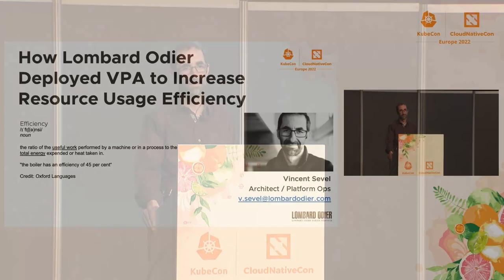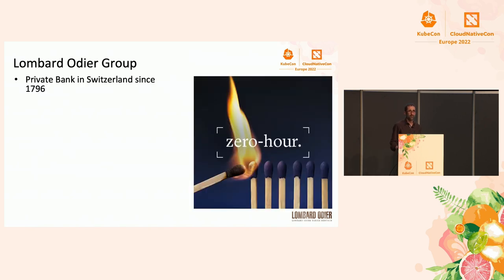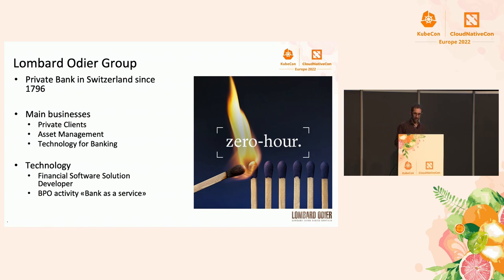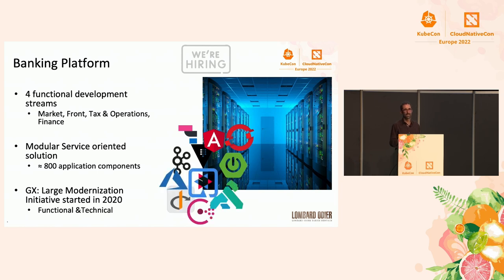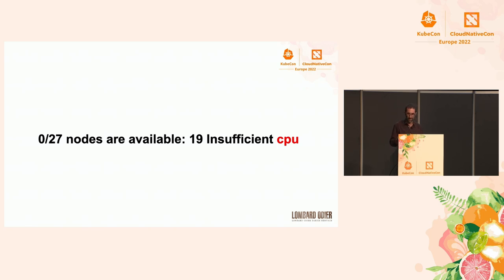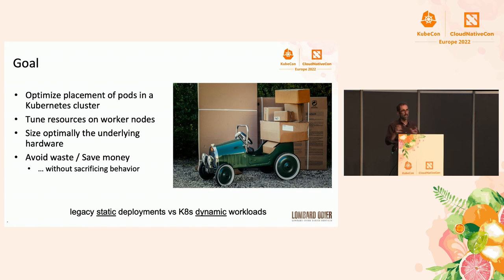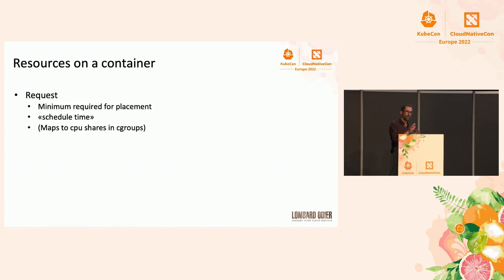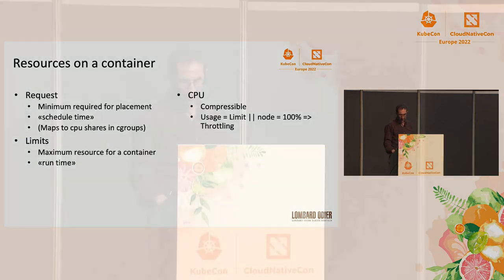How Lombard Odier Deployed VPA to Increase Resource Usage Efficiency - Vincent Sevel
How Lombard Odier Deployed VPA to Increase Resource Usage Efficiency - Vincent Sevel, Lombard Odier SA

Container orchestrators have become the de-facto standard to deploy a wide variety of workloads. As the number of deployments increases, so is the pressure on resource usage, and hardware costs. Container runtimes and Kubernetes come with a set of tools that help make the most out of your infrastructure such as cgroups with resource usage limitation and prioritization, requests and limits on cpu and memory, quality of services. Even with those tools, it can be challenging to understand how they work, and how to use them. In this talk, the speaker will offer a review of the available mechanisms, how they map at the orchestrator and runtime levels, and introduce the Vertical Pod Autoscaler as a mean to optimize resource tuning at scale. He will share some of the lessons the company learned since starting this effort. And finally he will describe where they are in the deployment phase, and give some perspective on the direction where they are headed.